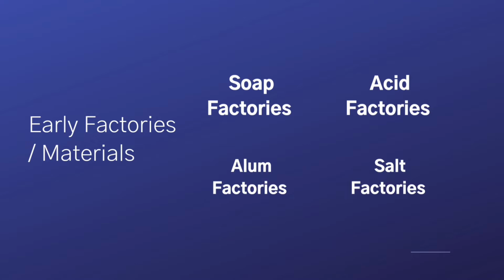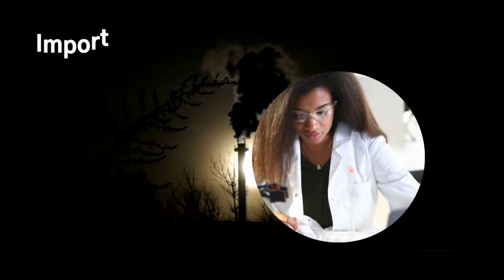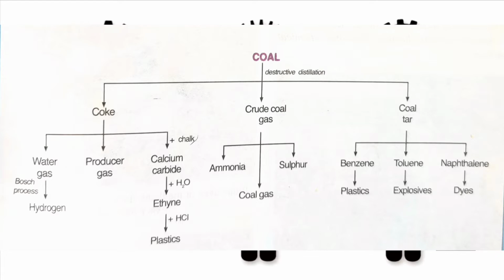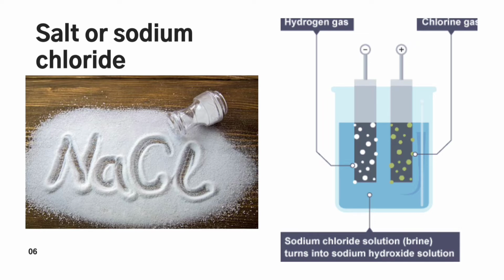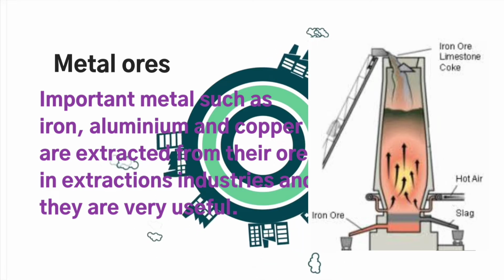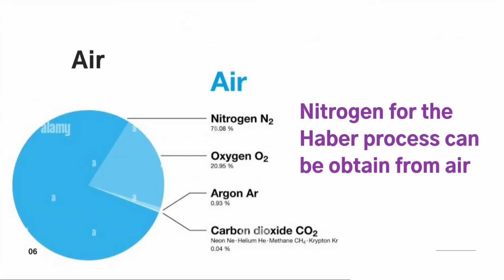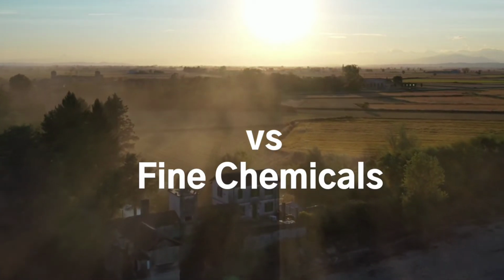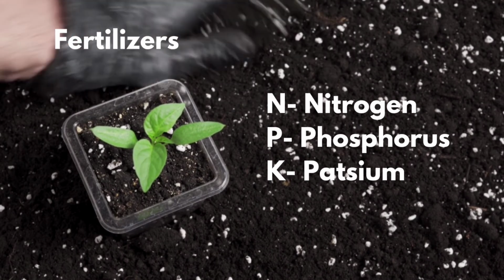Applied chemistry 1